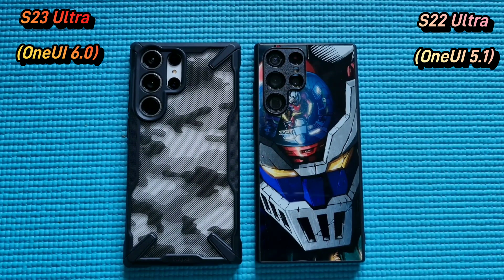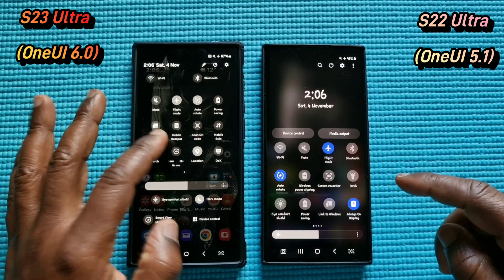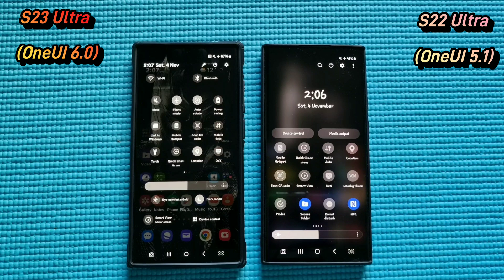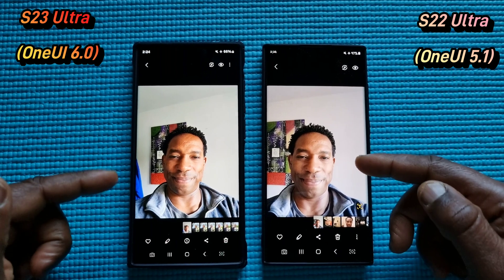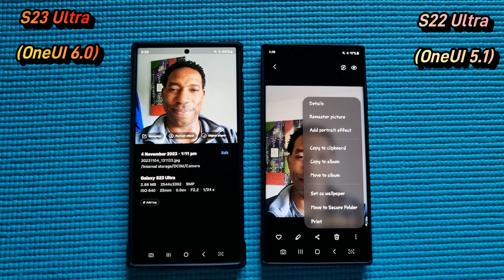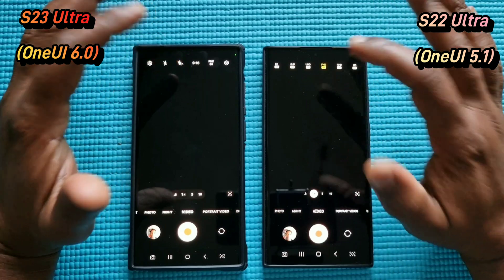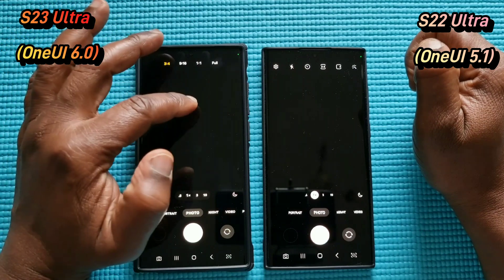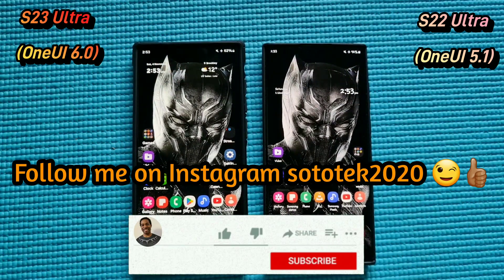Samsung One UI 6.0. TOP 5 "UNNECESSARY CHANGES"!! 😖🤦🏾‍♂️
Samsung One UI 6.0. Mostly cosmetic changes?🤔
After experiencing the official version on my Galaxy S23 Ultra for few days now, I have some thoughts about it. There are some new and useful features I'm happy about but also there are few unnecessary changes that don't really make the user experience better, possibly the opposite and I want to talk about it in this video.